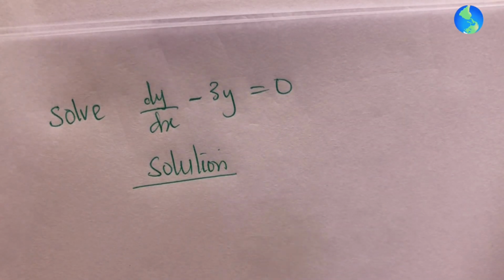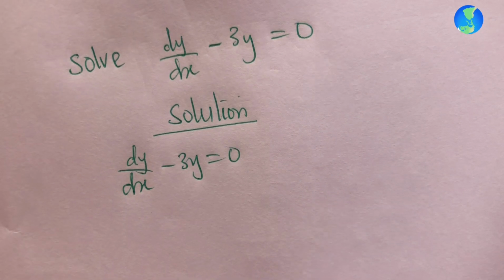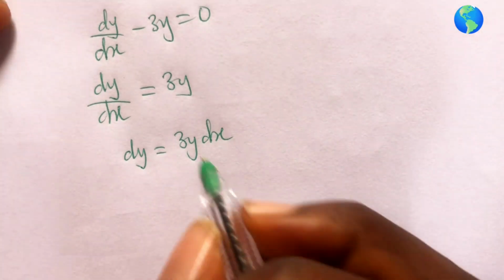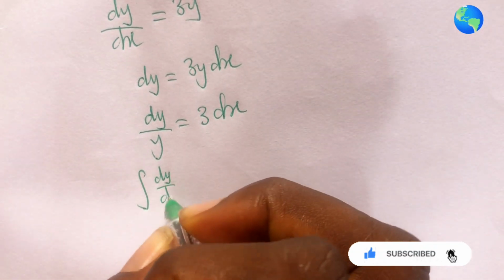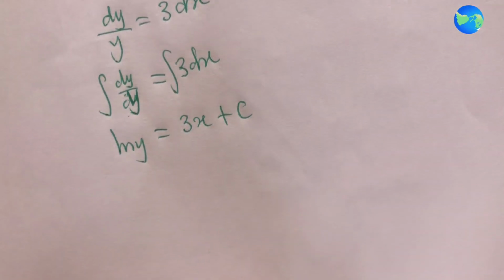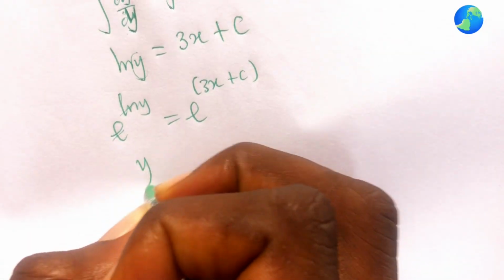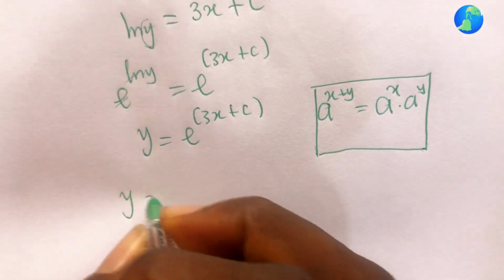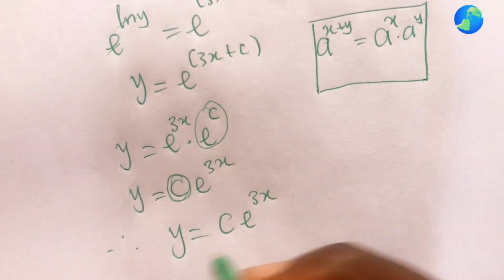Solving the Differential Equation dy/dx – 3y = 0 | Step-by-Step Solution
Are you struggling with differential equations? In this video, we break down the problem:
👉 dy/dx – 3y = 0
and show you the step-by-step solution in the simplest way possible.
What you’ll learn in this lesson:
🔹 How to recognize a first-order linear differential equation
🔹 The separation of variables method explained clearly
🔹 Finding the general solution with easy steps
This video is perfect for students preparing for exams, beginners learning calculus, or anyone who wants to master differential equations fast.
💡 Watch till the end for a clear explanation that will make solving similar problems much easier!